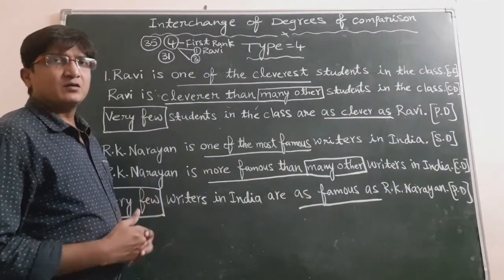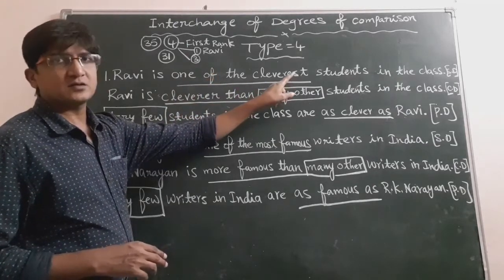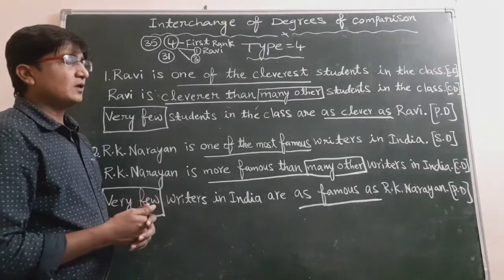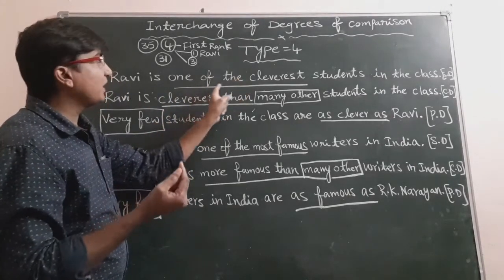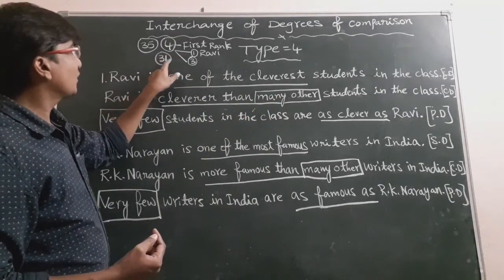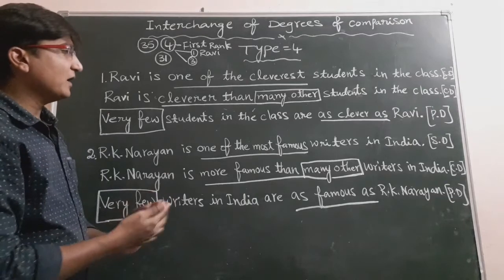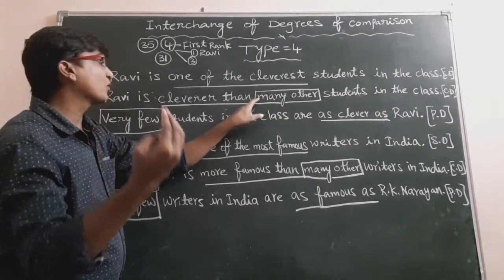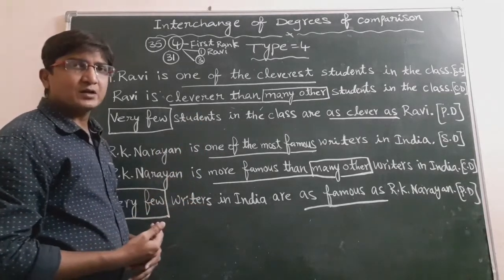English Grammar lessons - Interchange of Degrees of Comparison type - 4